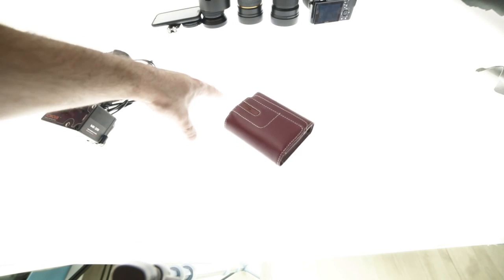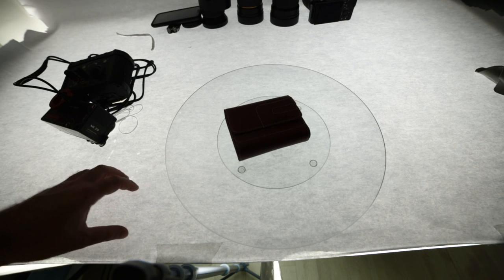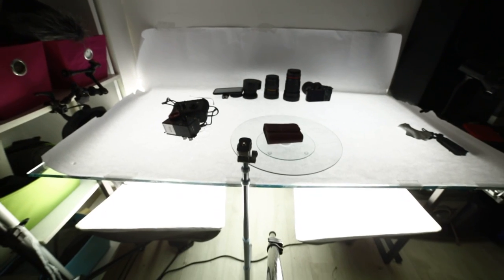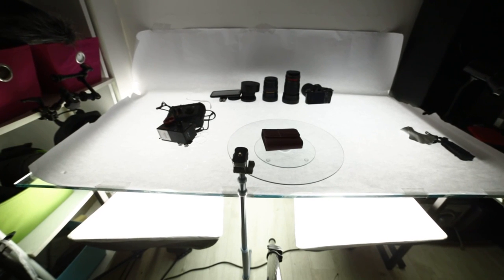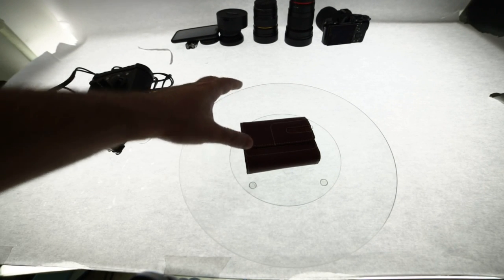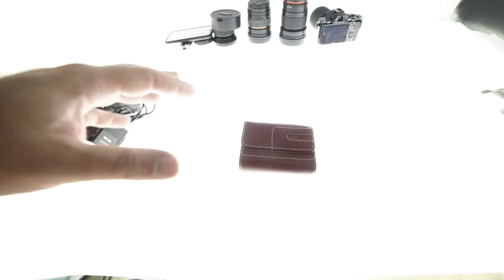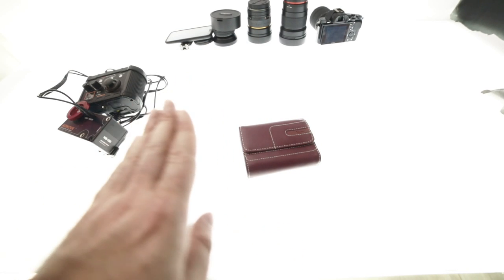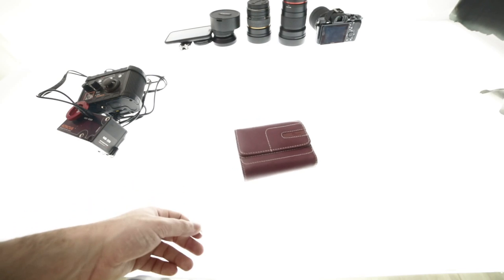Lighting: Perfect white background glass tabletop